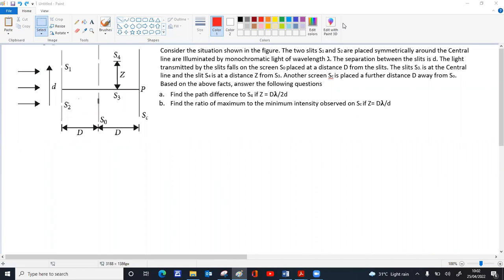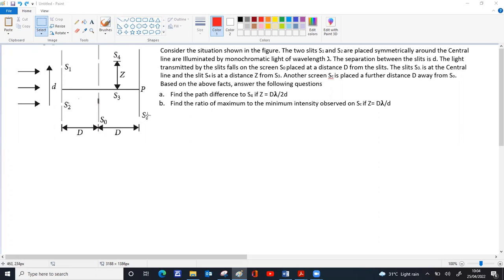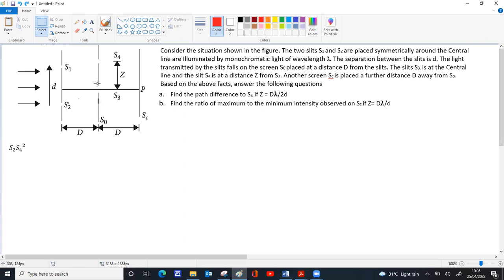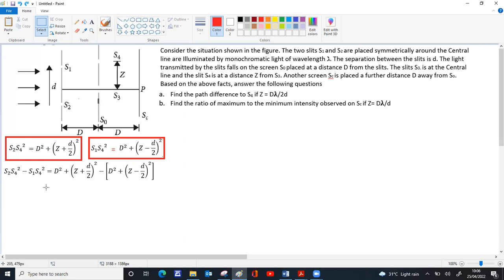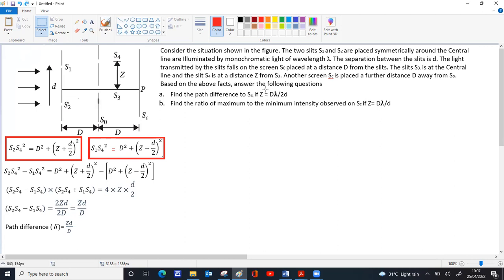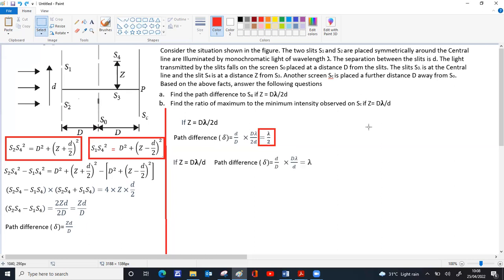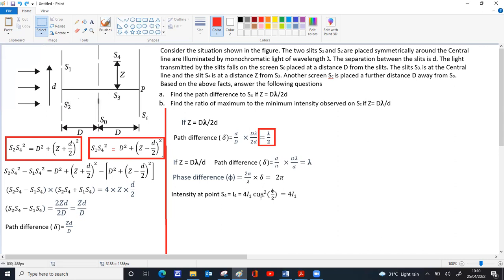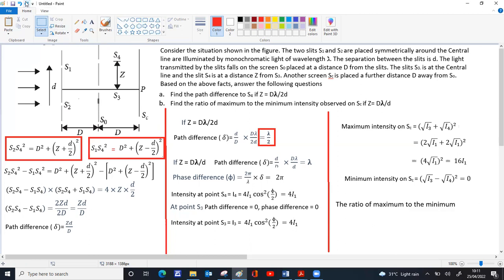GRADE XII TERM II WAVE OPTICS INTERFERENCE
Consider the situation shown in the figure. The two slits S1 and S2 are placed symmetrically around the Central line are Illuminated by monochromatic light of wavelength ℷ. The separation between the slits is d. The light transmitted by the slits falls on the screen S0 placed at a distance D from the slits. The slits S3. is at the Central line and the slit S4 is at a distance Z from S3. Another screen Sc is placed a further distance D away from So.
Based on the above facts, answer the following questions

a. Find the path difference to S4 if Z = D𝛌/2d
b. Find the ratio of maximum to the minimum intensity observed on Sc if Z= D𝛌/d